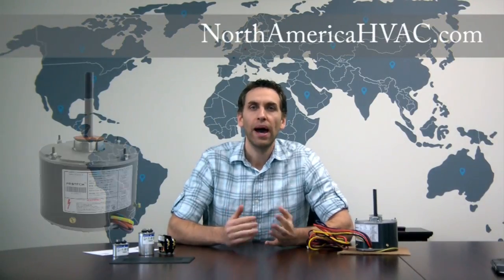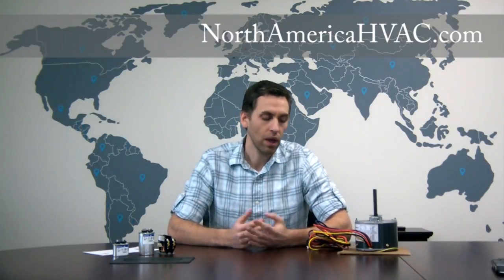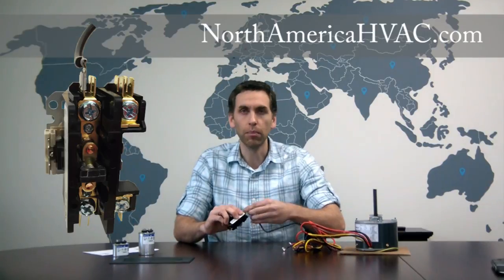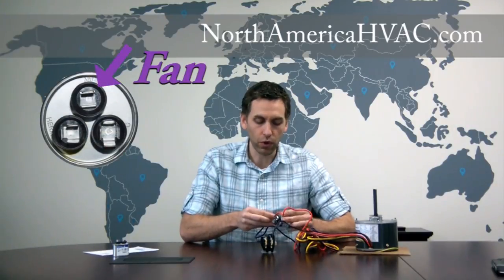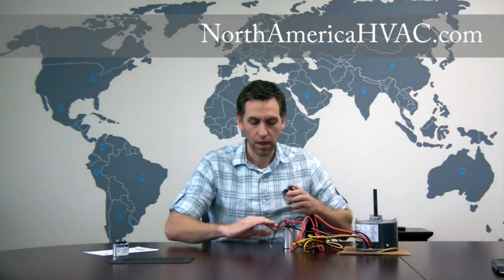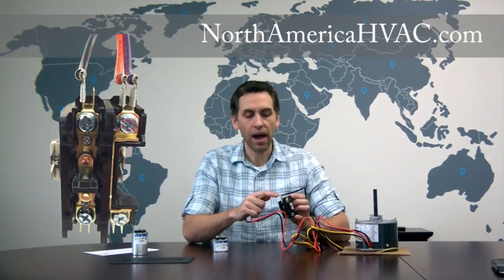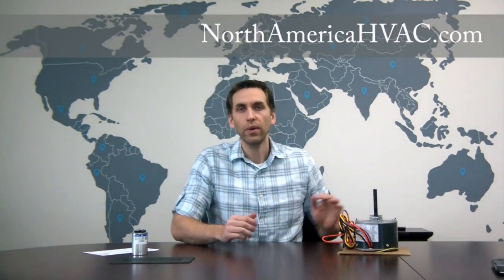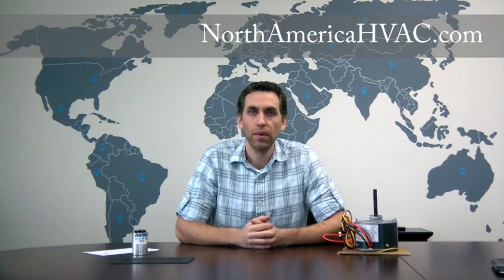How to wire 51-23055-11 & 51-23053-11 Condenser Fan Motors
A brief description of how to wire 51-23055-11 & 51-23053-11 Condenser Fan Motors